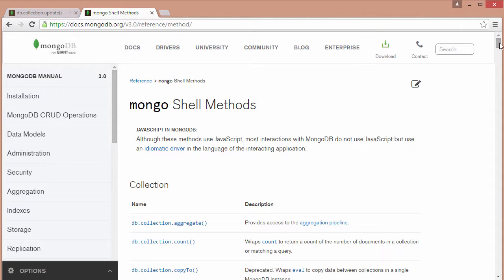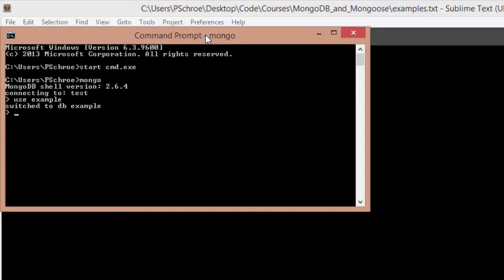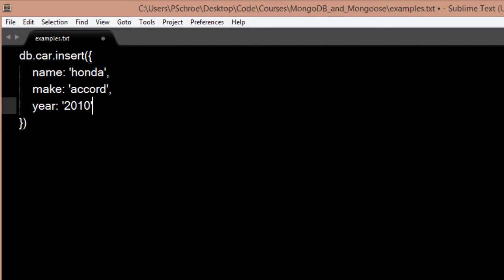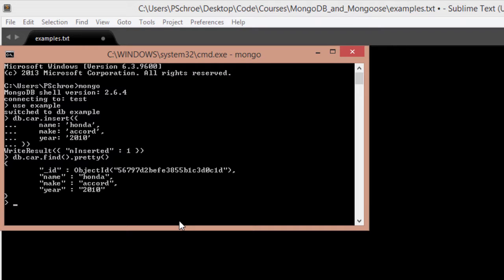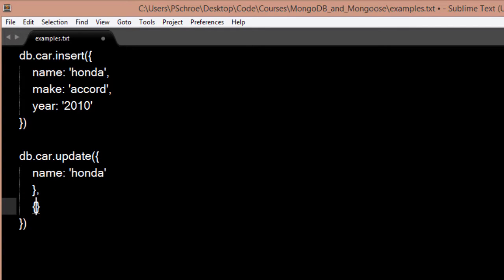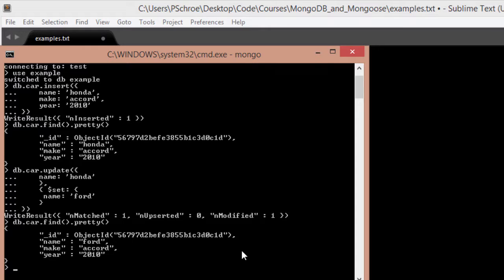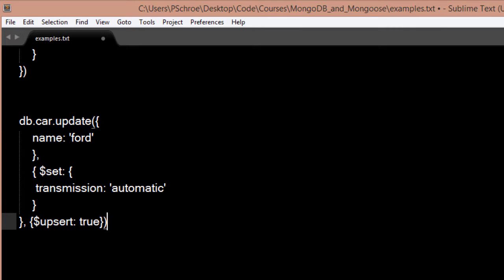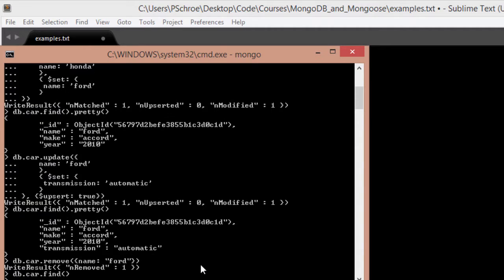MongoDB Tutorial - 5 - Commands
Learn how to add to, modify and find documents within a mongodb collection.

Its a good idea to get to know these commands in the shell before diving into Node and Mongoose because the code we write will end up using a lot of these methods and look very similar.

Lets start off by creating a new database.  We can do that with the 'use' command.  So we'll say Use example. Now, since we're Using this database, we can do stuff with it - like creating and modifying collections and documents.

- useful commands for adding, modifying, removing, finding

- $upsert needed when record doesn't exist